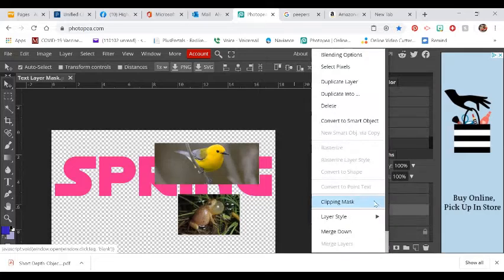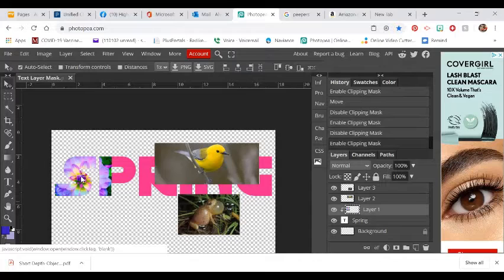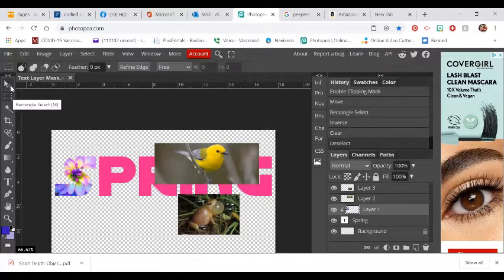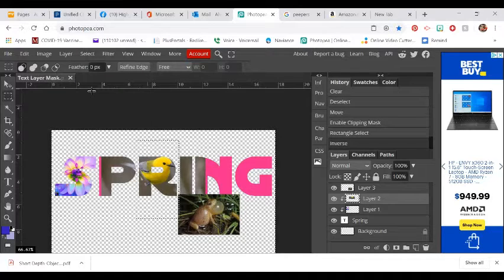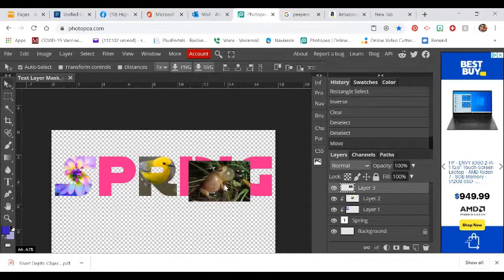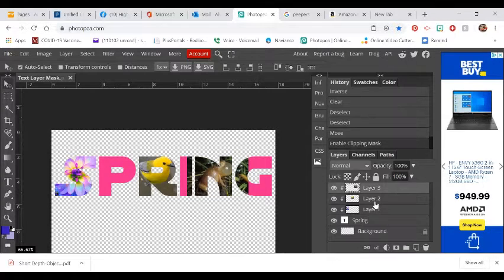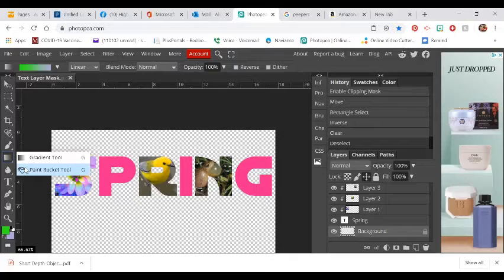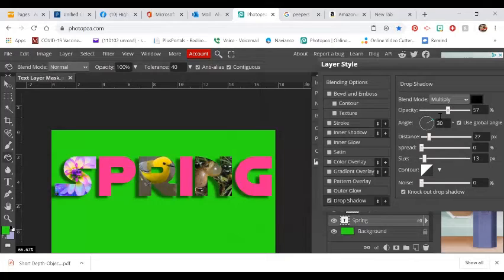THE text layer mask21